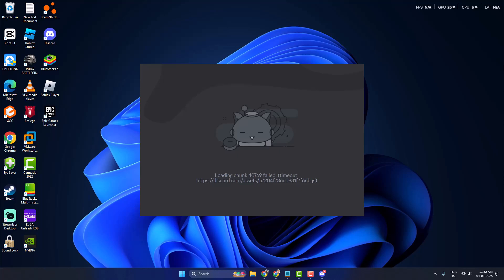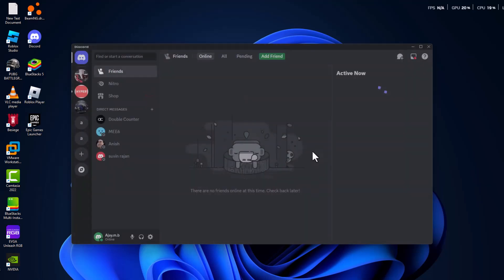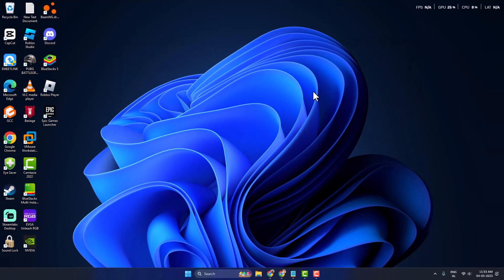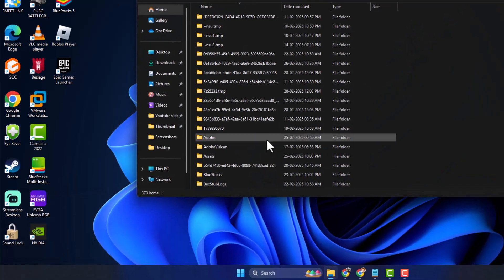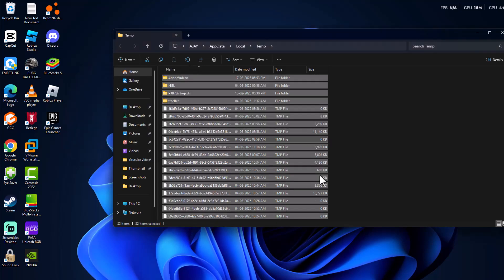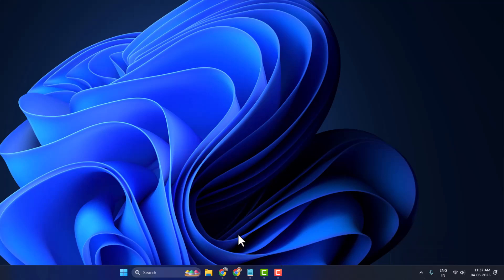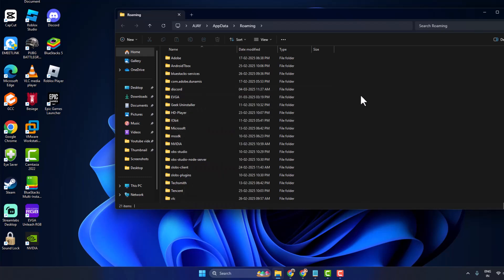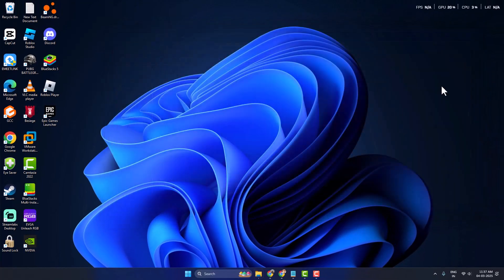How to Fix Discord Loading Chunk Failed (2025)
If you're facing the "Loading Chunk Failed" error in Discord, this guide will help you clear cache, update Discord, reset network settings, and reinstall the app to fix the issue and restore smooth performance.

00:00 Intro
00:08 Method 1
00:22 Method 2
00:42 Method 3
01:23 Method 4